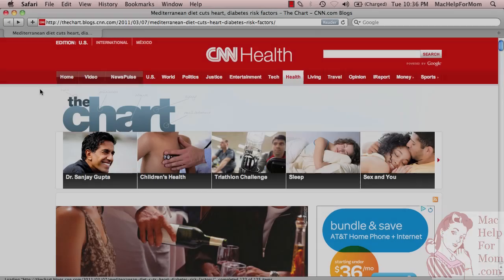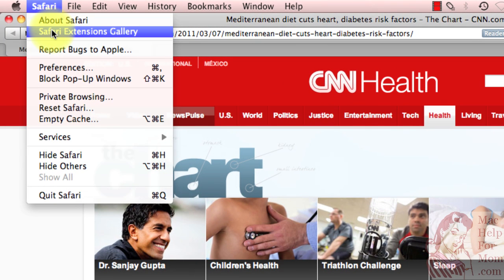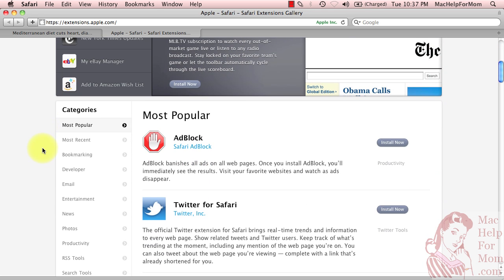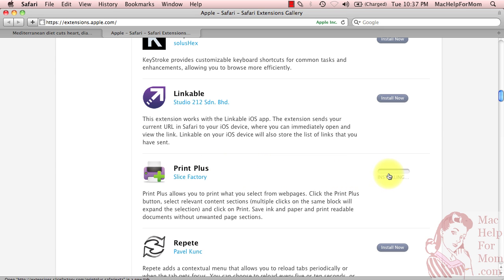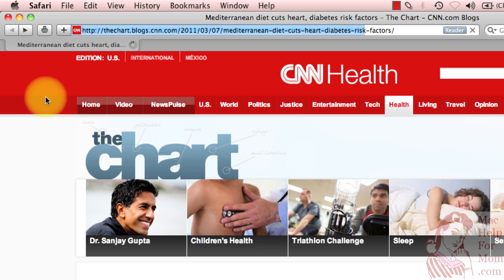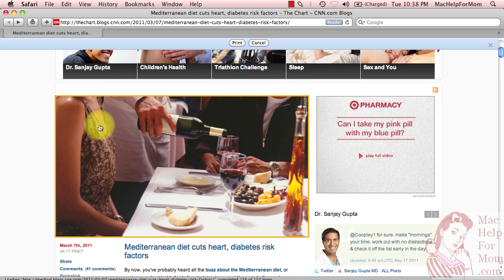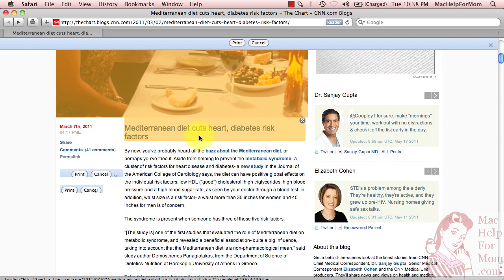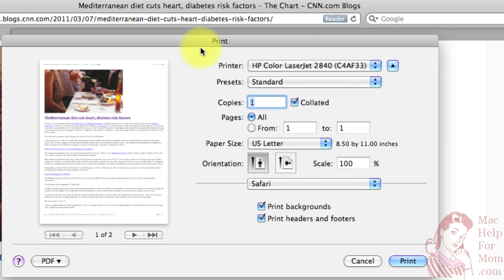How to print selected parts of web pages with PrintPlus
(Full article Sometimes you just want to print out certain parts of a web page. In this video, I show you how to do this easily with the Safari extension PrintPlus.